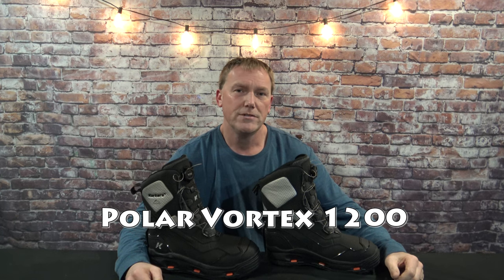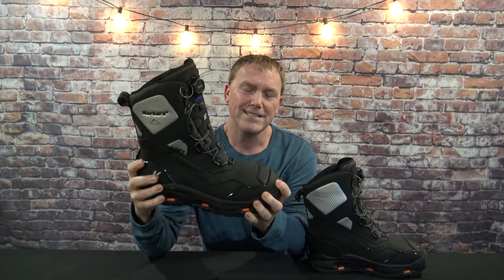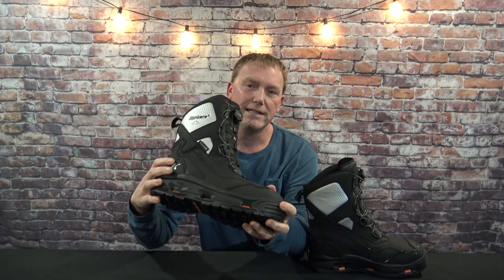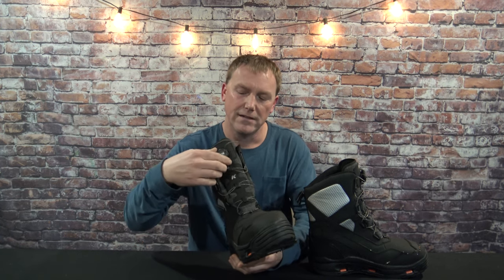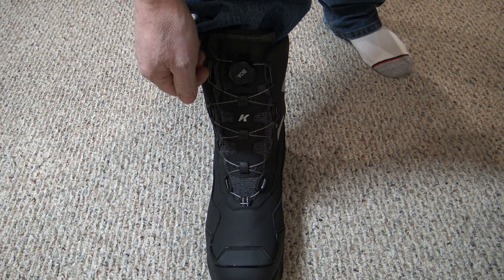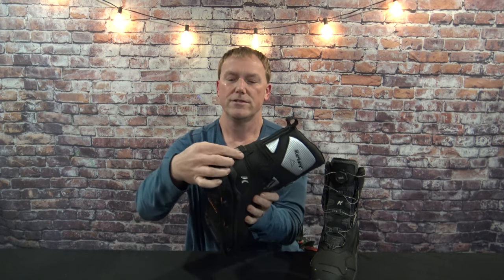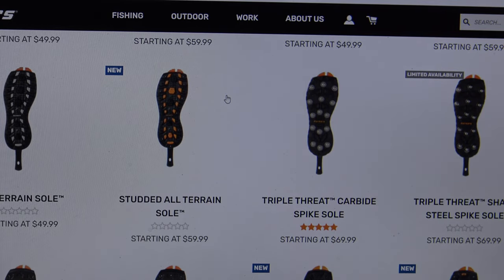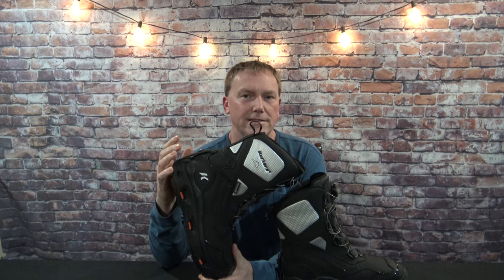The Warmest Winter Boots For Ice COLD Winter/Snowmobiling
Super warm winter boots with tons of features.